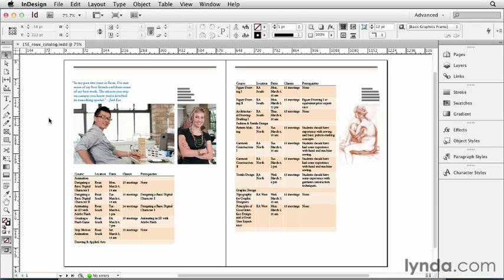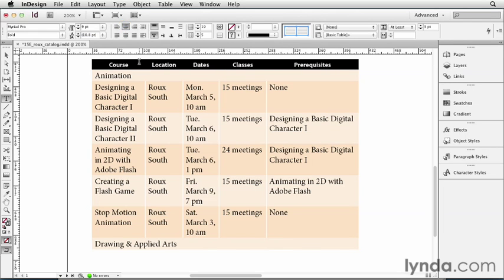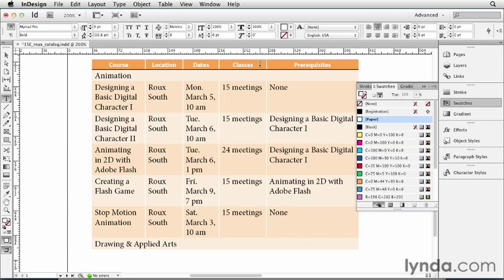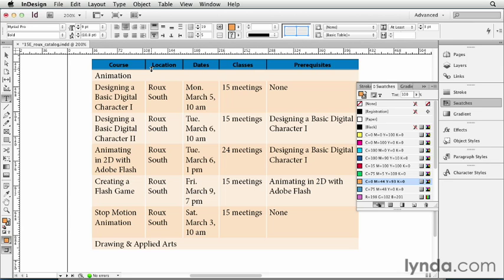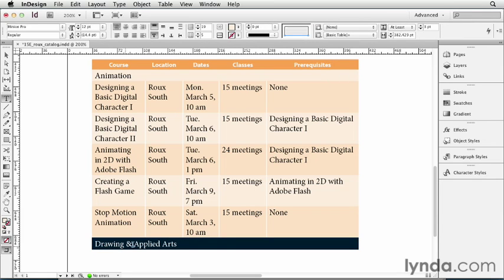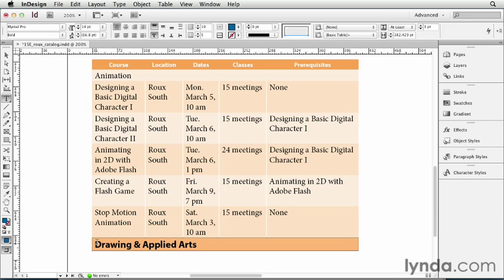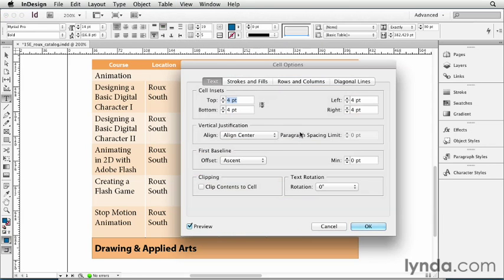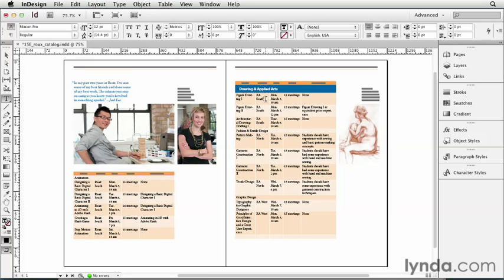96305 15 05 SC11 formatcells